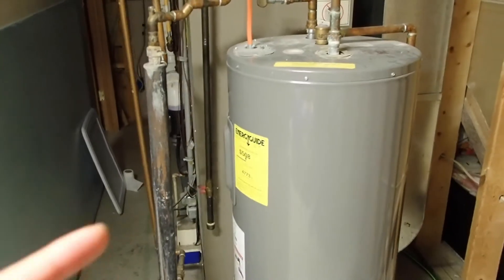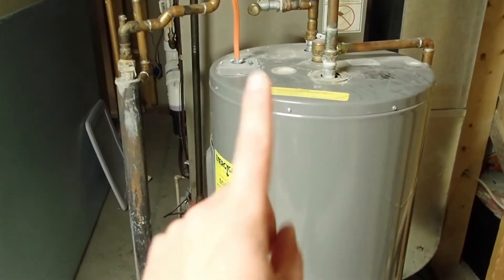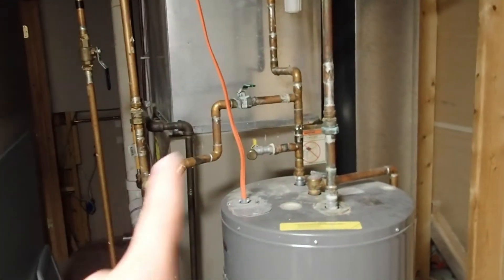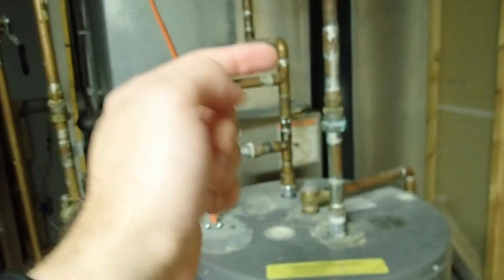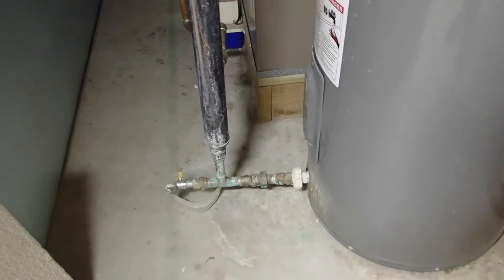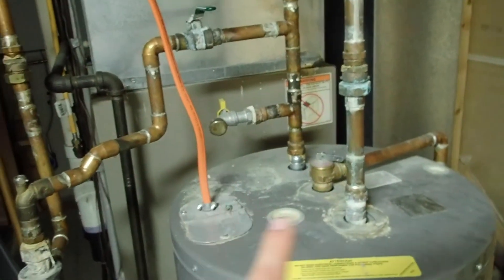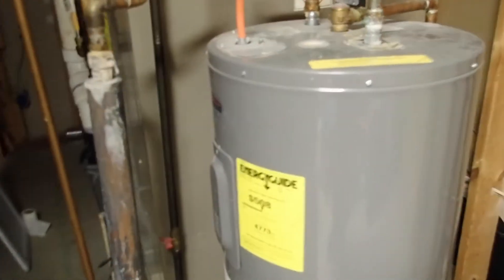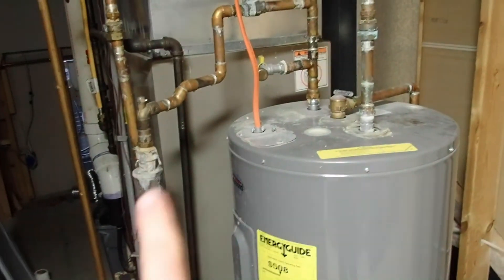Not Again! New discovery - Wood Boiler Saga... Thermal Block!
Finally got fed up with not having enough hot water using the outdoor wood boiler. I happened to look up a product online and came across some info I never found doing google searches!

Bad install of boiler system, and wrong type of system for our water heater???

I don't know this group or company. I do not know anything about their products so I am not endorsing them. Just sharing the videos I watched that help me lead to this discovery. It made perfect sense. Thermal block seems to be our problem!

I would love to hear your thoughts, comments, and feedback too!